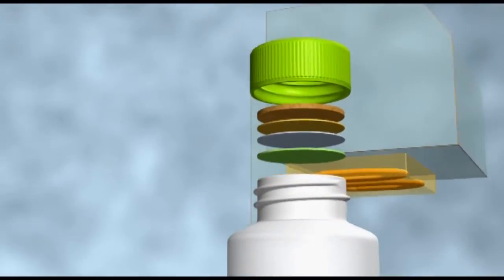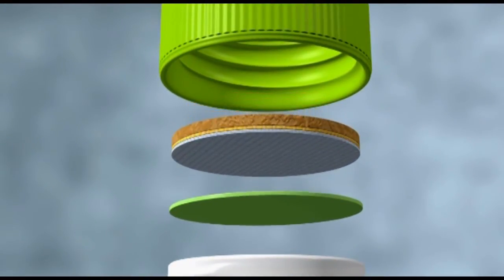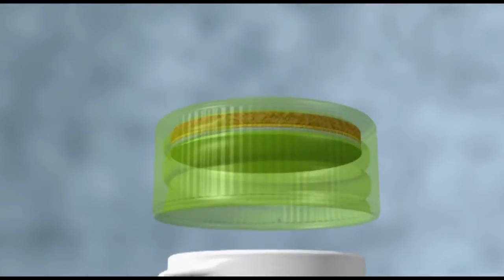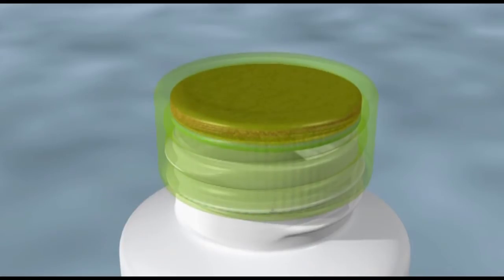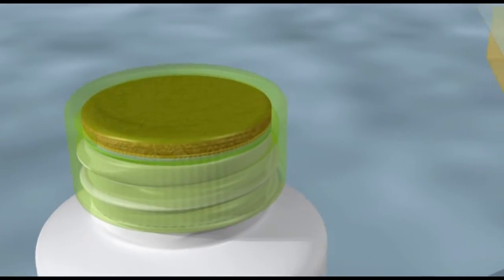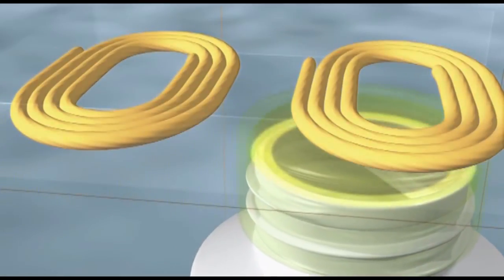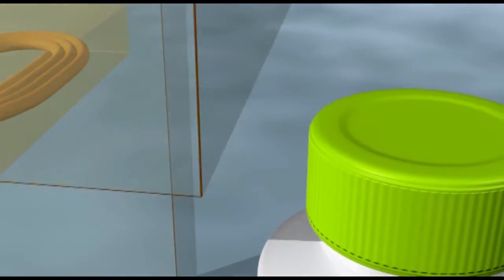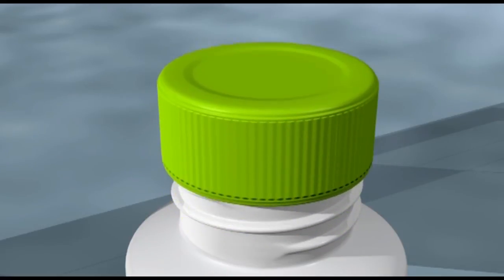How the induction sealing process works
How does induction sealing work? This short animation by Enercon Industries will show you how the simple process of induction heat sealing works. Enercon Industries Ltd is the world leading supplier and installer of induction cap sealing systems.